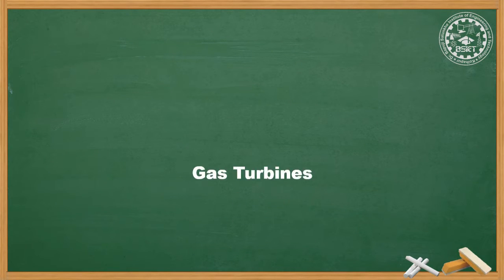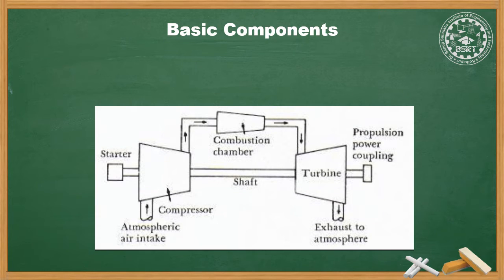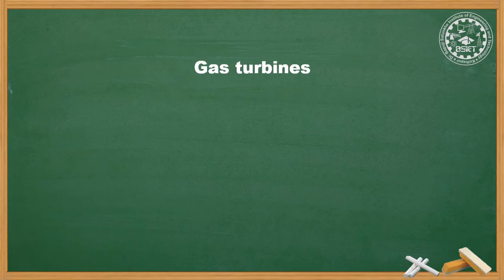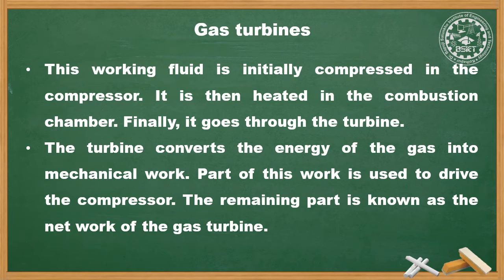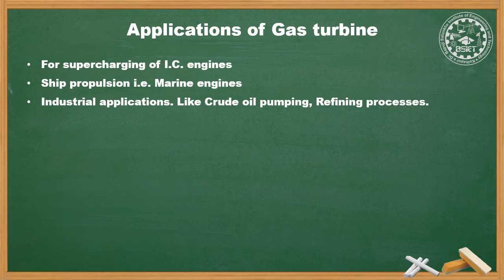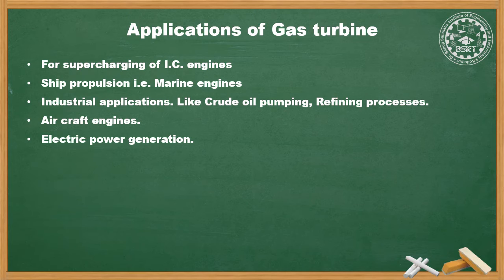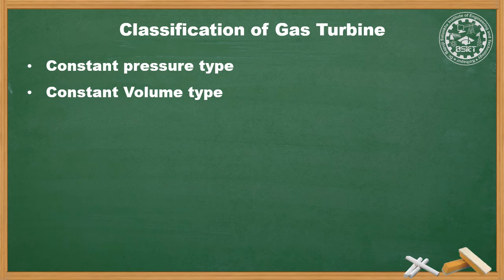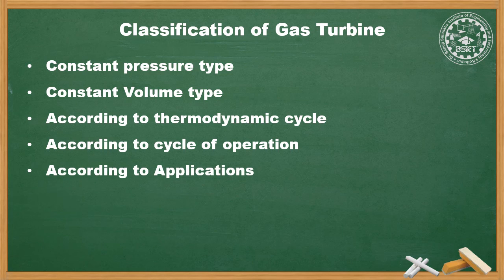22214_BME_U02_L04